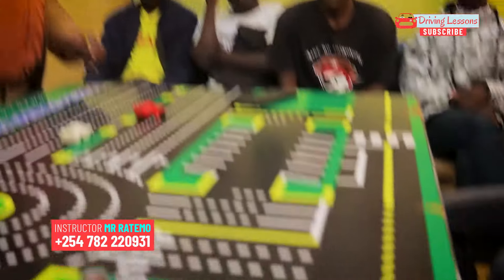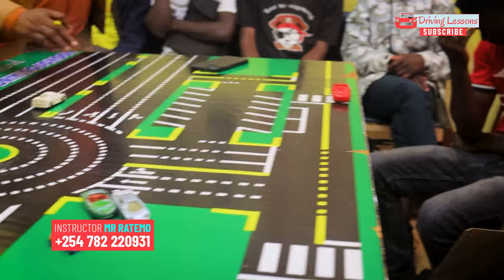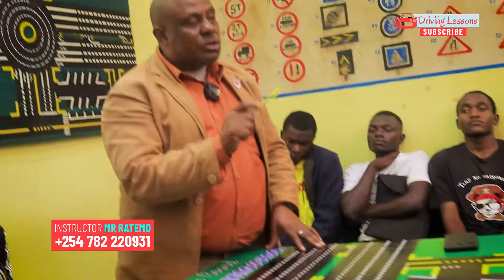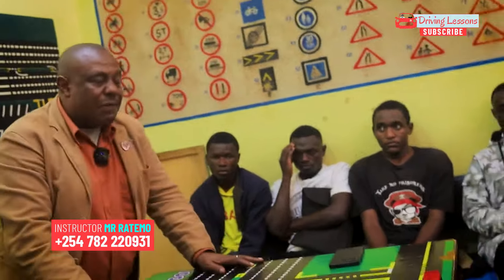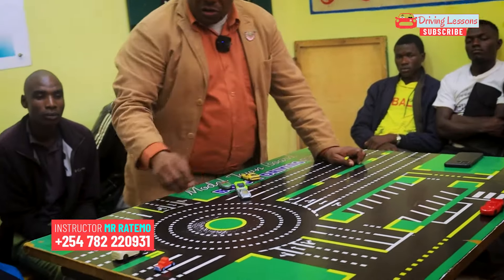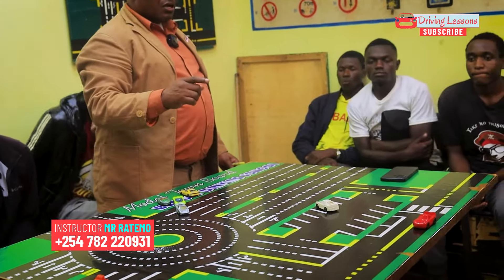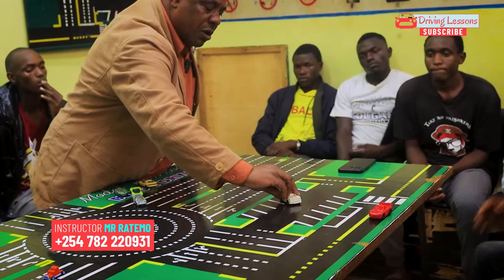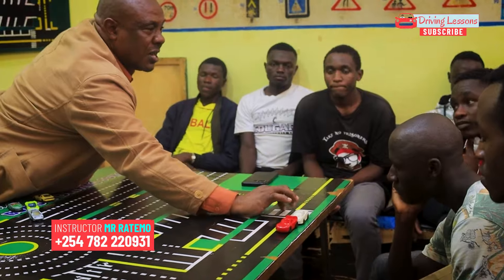SIMPLEST WAY TO MANEUVER ON A MODEL TOWN BOARD!